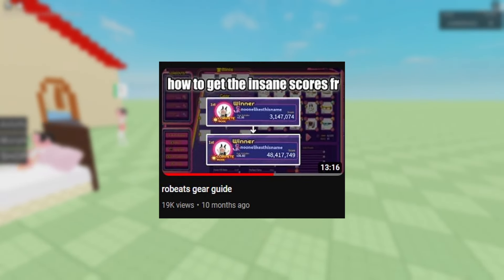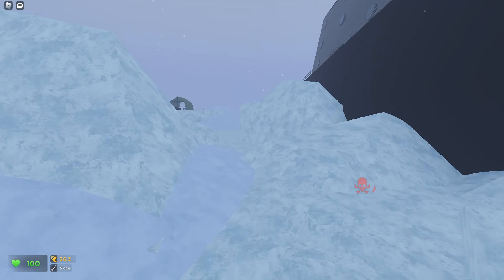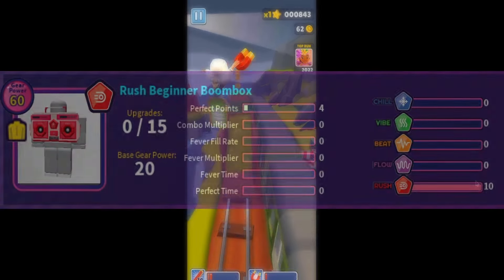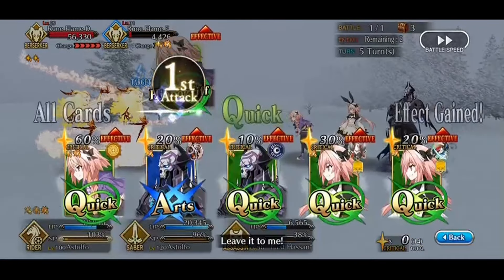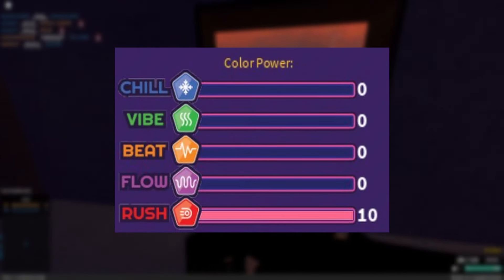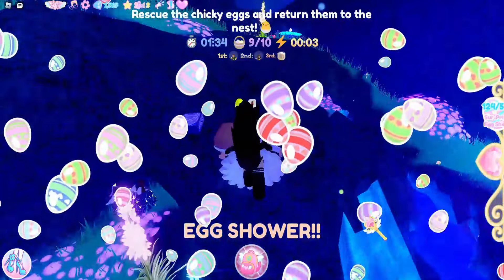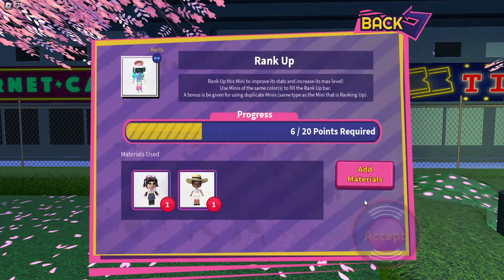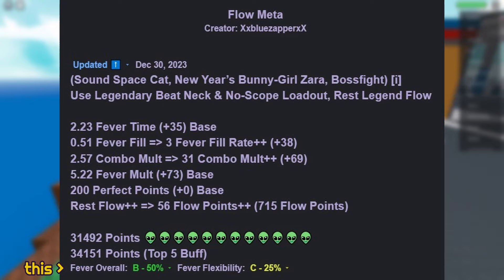robeats gear guide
i have no idea why the other guide got views. i might not be the best teacher at this type of stuff, and my structuring is usually all over the place, but i wanted to try again anyway

timestamps:
00:05 - intro
00:31 - explaining what gear is
01:05 - explaining how gear can be obtained
04:31 - minis
05:21 - explaining what gear does
05:38 - explaining the base stats
10:51 - explaining the color points
11:42 - the gear menu
13:38 - how gear can be improved
15:30 - how minis can be improved
16:30 - the bobeats gear meta document